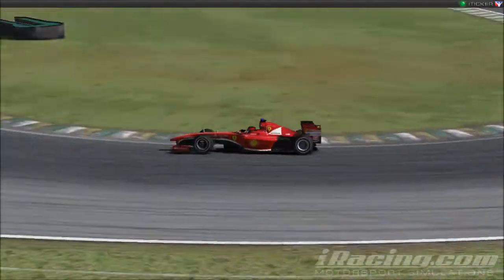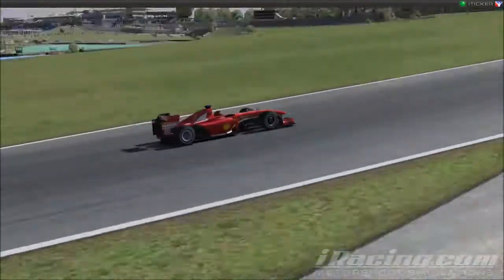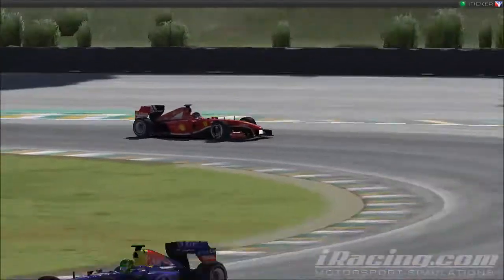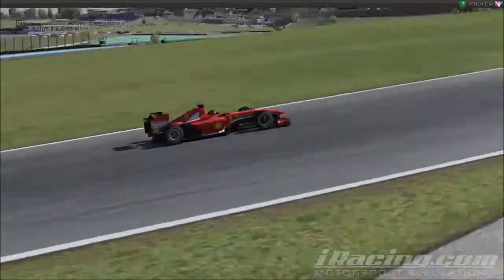iRacing.com | UK&I F1 Club | Interlagos | Race 1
This is Rich racing in the UK&I F1 Club on iRacing.com from Interlagos in the Williams FW31.